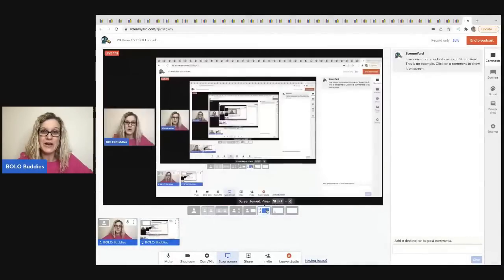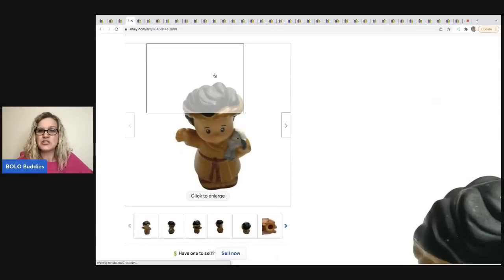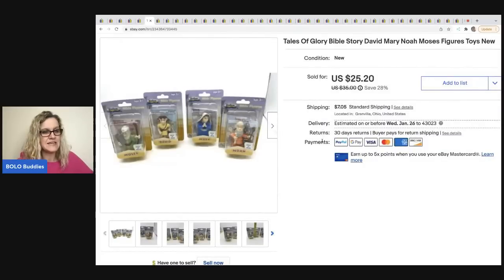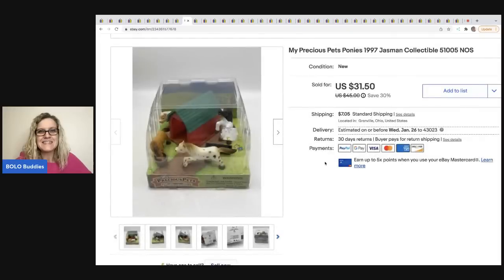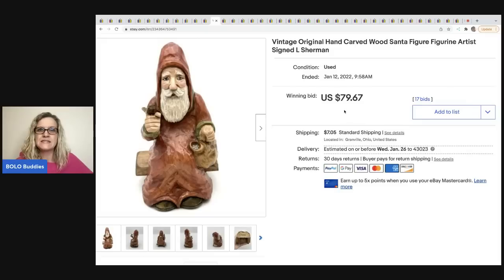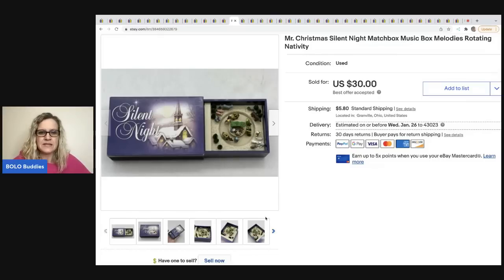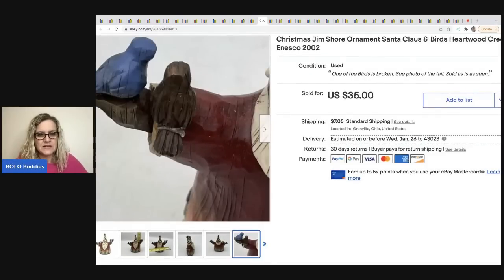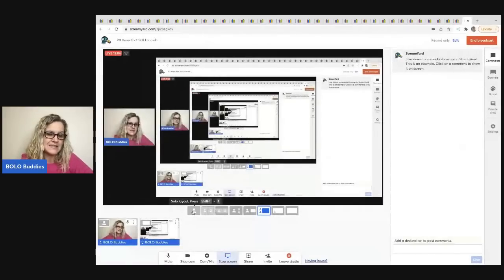20 Items that Sold FAST on ebay What Sold in 10 Days or Less